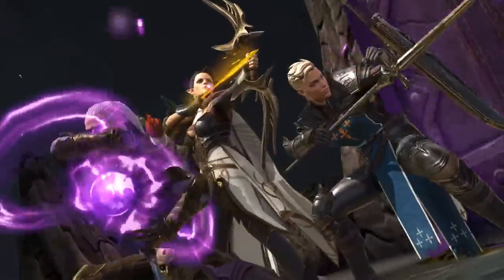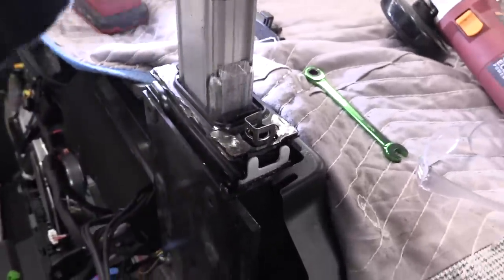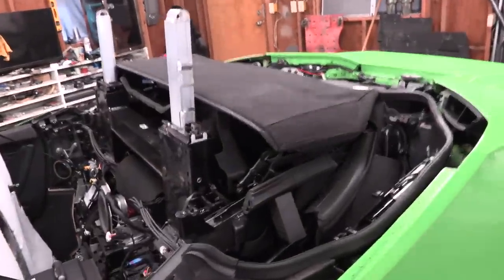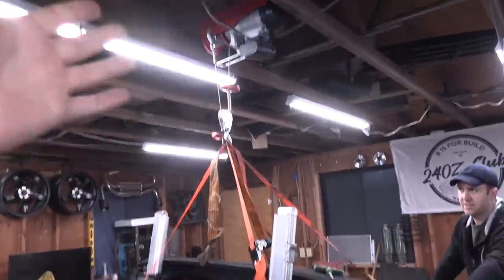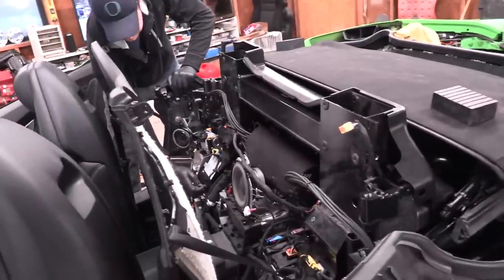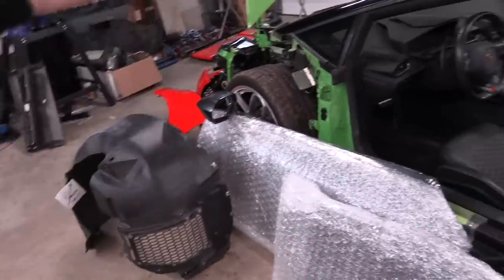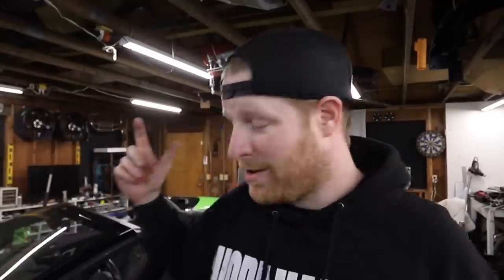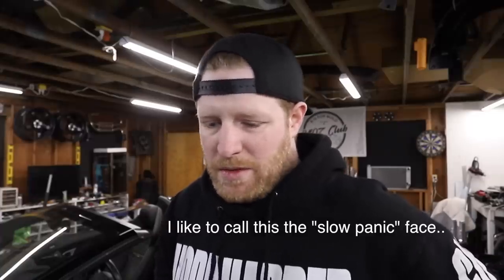Auction Lamborghini Huracan Parts Are In!! And Pop-Ups are Out!!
In today's episode we're pullin the popups and unboxing new parts!
Install Raid for Free ✅ IOS ✅ ANDROID And Get 💰50k silver immediately and a free Epic Champion 💥as part of the new player program.